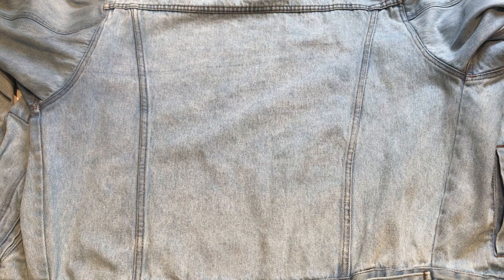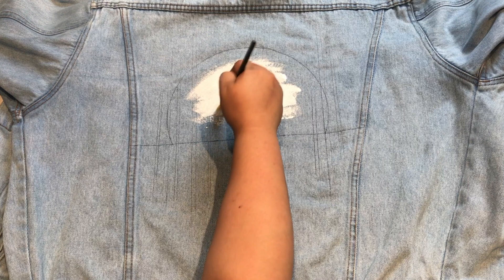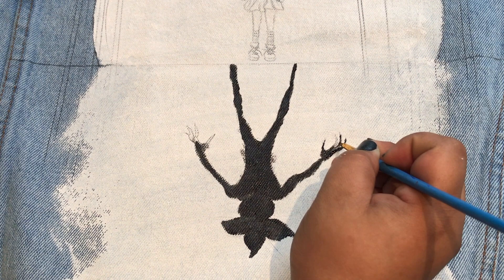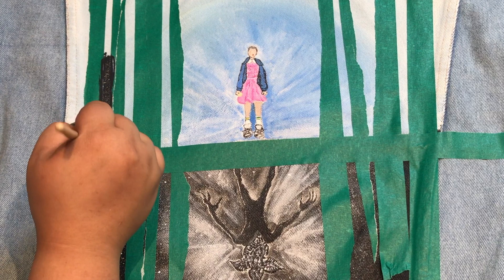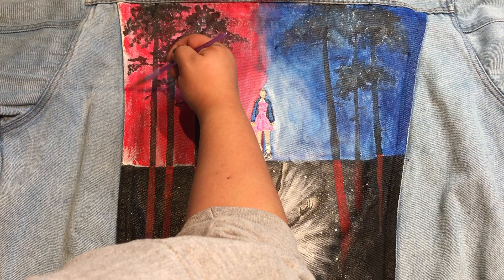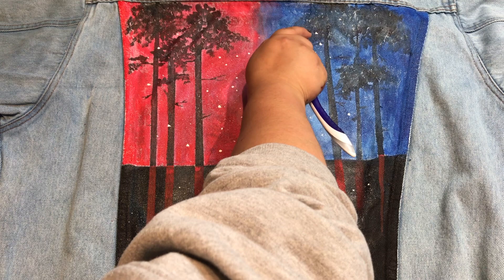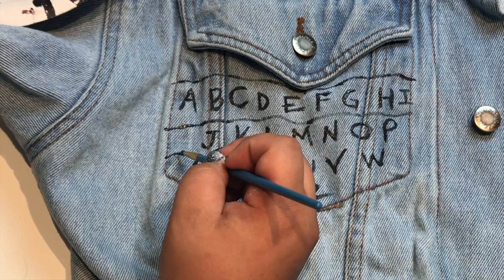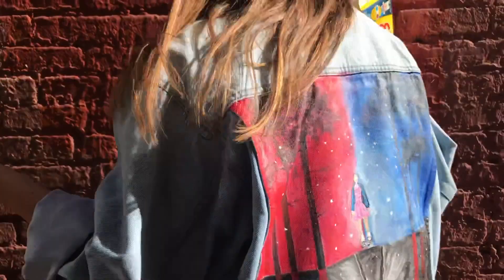WHATDAYMADE DIY: Stranger Things Painted Denim Jacket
Follow FIDM Fashion Club: @fidmfashionclub